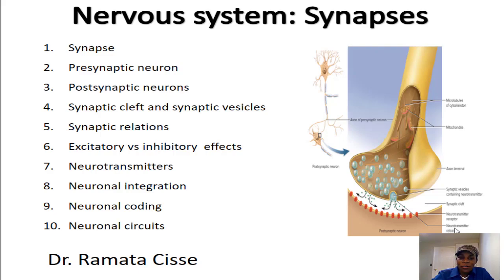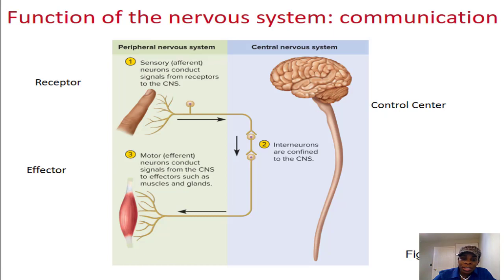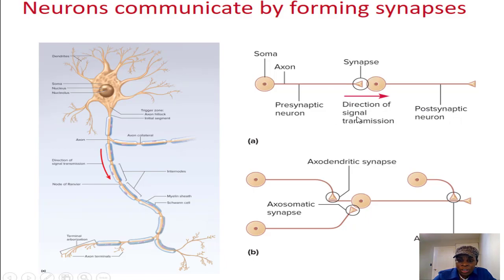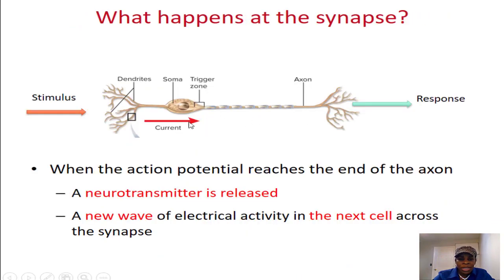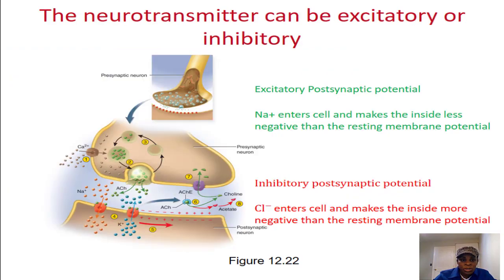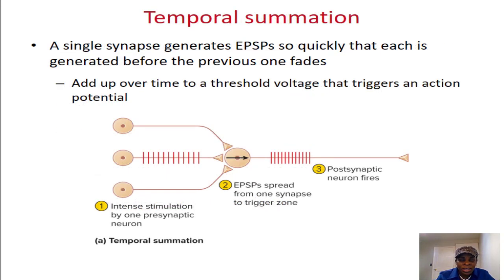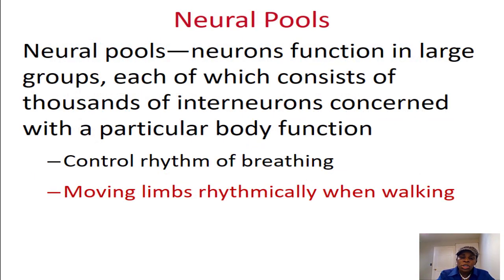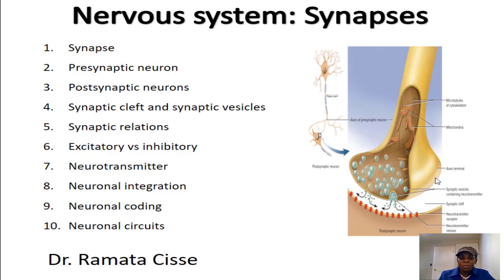English: Dr. Cisse Nervous System Synapses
How neurons communicate? Through synaptic communication.